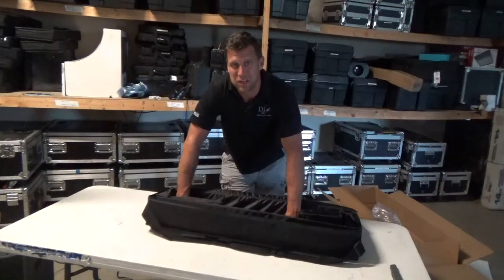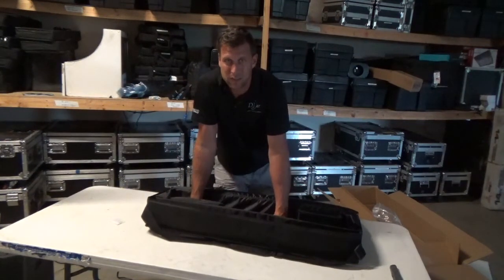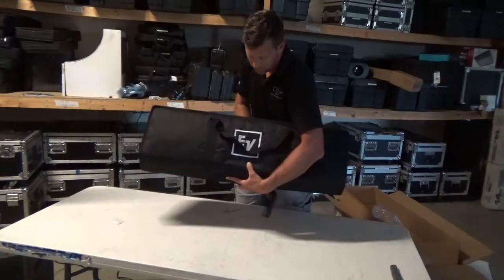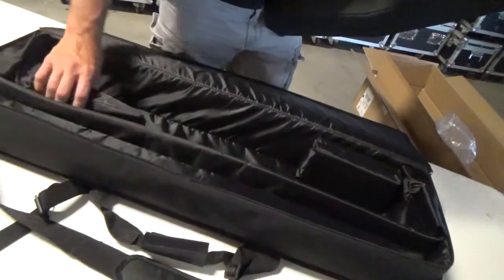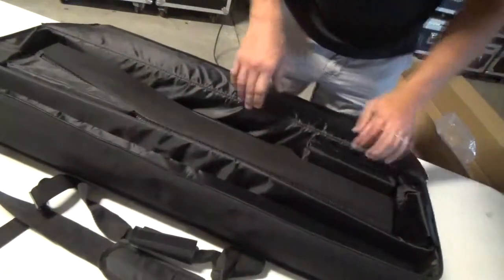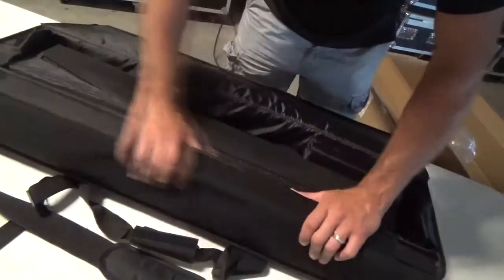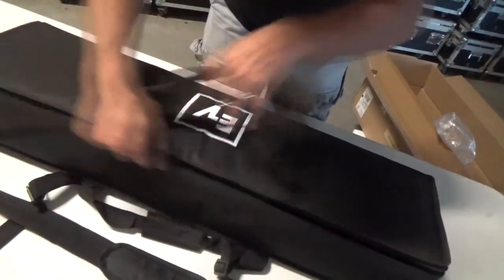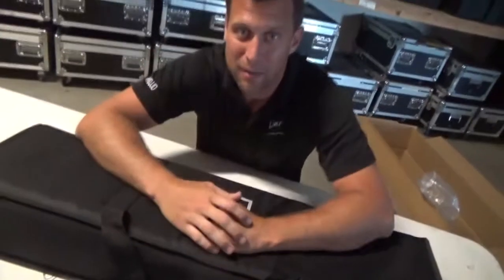DJ Jer Shop Time Evolve 50 Protective Bag Features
DJ Jer Shop Time walk through the carry bag for the Electro Voice Evolve 50 column speaker. Simple yet protective to the great investment is this unit.